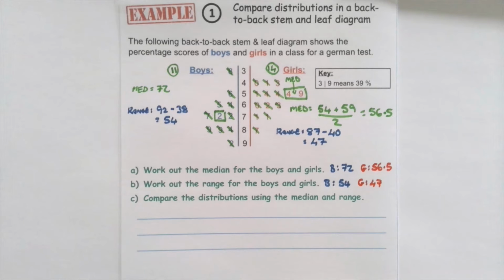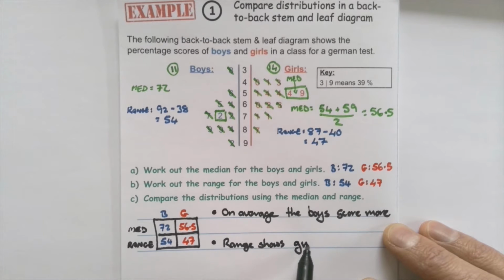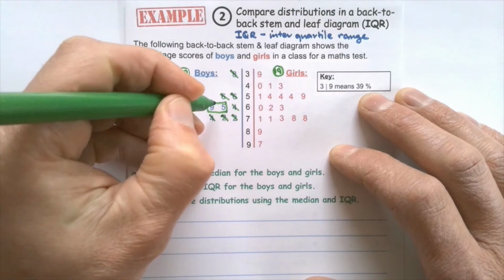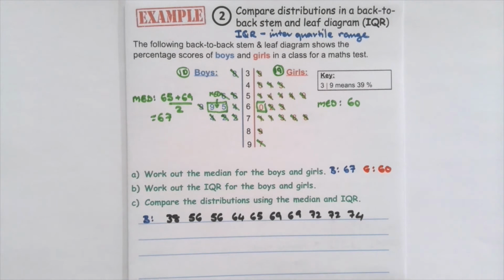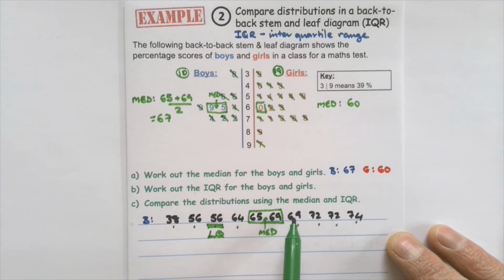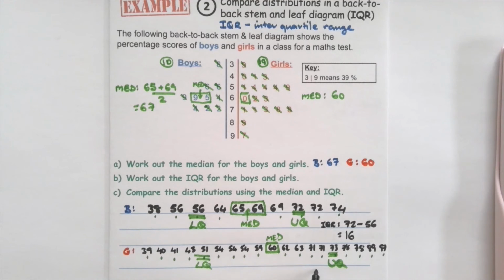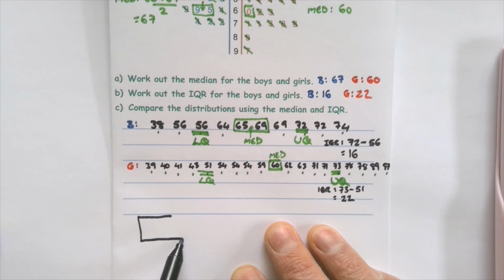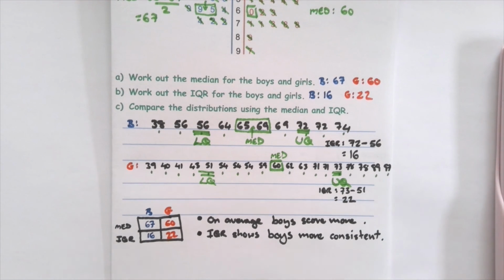Stem and leaf 3 (back to back) - compare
Chapters
0:00 Example 1
6:45 Example 2